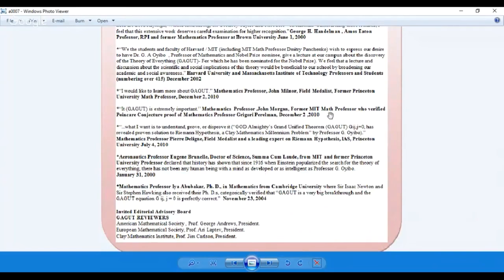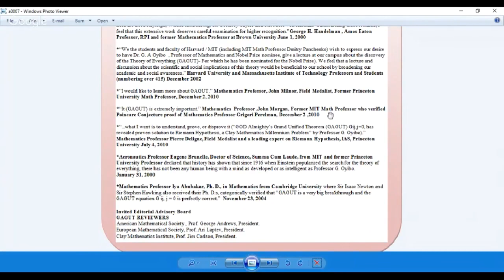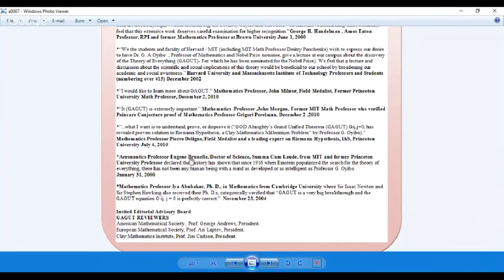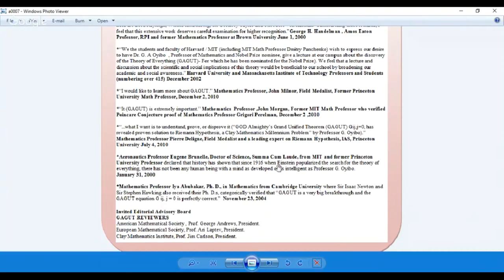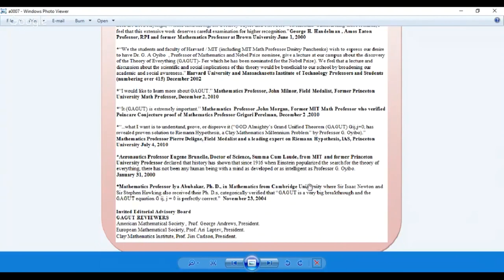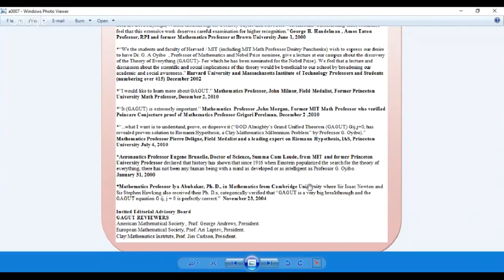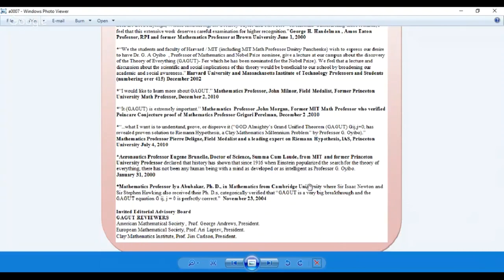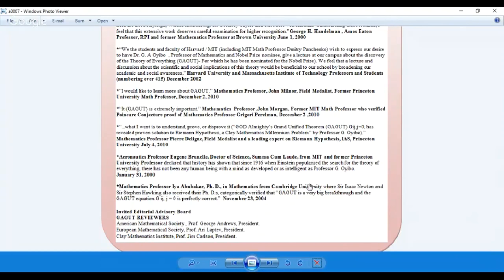The Millenium Claymath Mathematical problem solved perfectly correct by Prof. Gabriel Audu Oyibo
GOD ALMIGHTY’S GRAND UNIFIED THEOREM NICKNAMED GAGUT Gij,j=0 REPRESENTS THE GOD ORDER/NEWS ORDAINING PROF. G. OYIBO (A BLACK MAN) WITH THE ULTIMATE INTELLIGENCE AND HENCE THE BLACK PEOPLE MOST INTELLIGENT AND UNDEFEATABLE RACE. GOD has ordained a Black Man Prof. G Oyibo with the ultimate intelligence Eta sub infinity, where Eta sub n exactly represents intelligence, and “n” the level of intelligence which GOD designed for Prof. G. Oyibo “n” to be Infinity, hence eta sub infinity. Since Black People share the same genes as Prof. G. Oyibo, GOD has now re-ordained the Black Race to be the Most Intelligent, Richest and Undefeatable Race. GOD ALMIGHTY’S GRAND UNIFIED THEOREM nicknamed GAGUT is a revelation from GOD which infallibly proved that all theorems (also called everything that exists) and all equations, also called morphisms, past present and future, originate out of one invariant Gi defined as GOD with orthogonal components Gij, and a divergence (also called change) of Gij,j=0. Let me go over that again, GOD ALMIGHTY’S GRAND UNIFIED THEOREM nicknamed GAGUT is a revelation from GOD which infallibly proved that all theorems (also called everything that exists) and all equations , also called morphisms (which can mean isomorphisms or polymorphisms), past present and future, originate out of one invariant Gi, defined as GOD